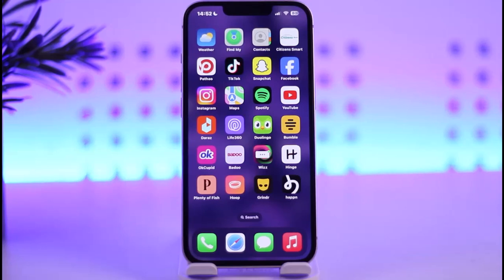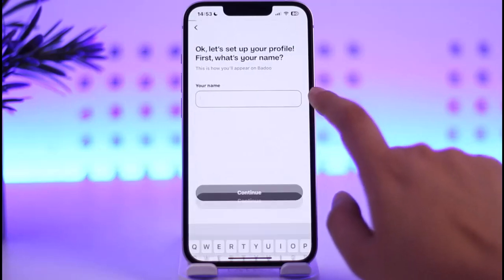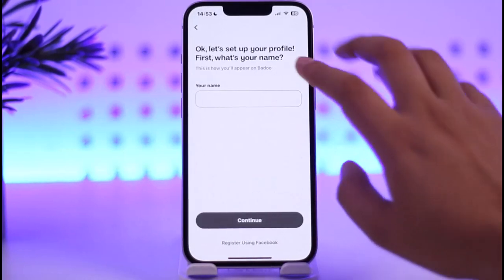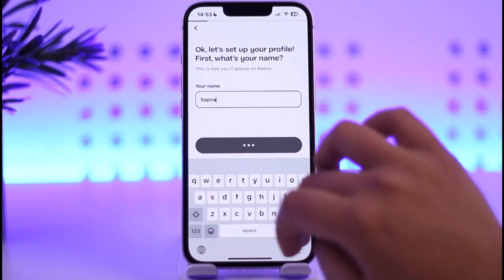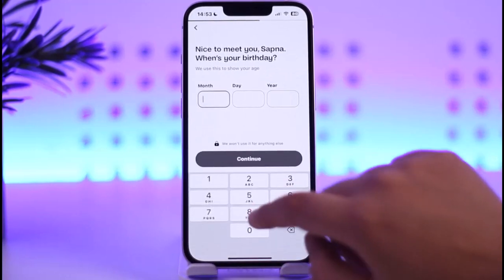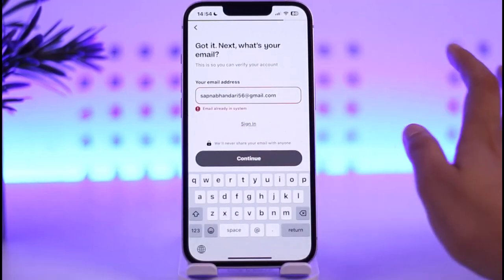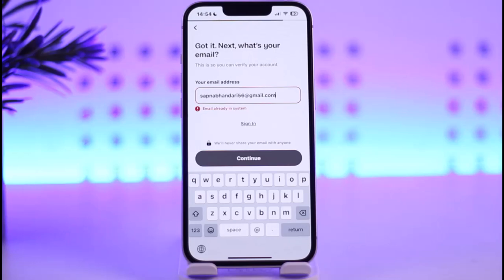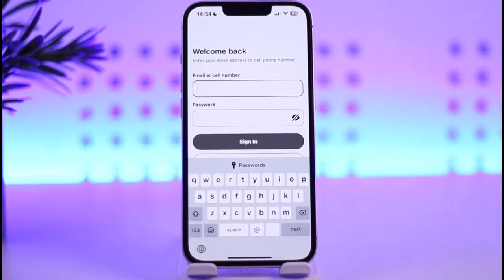How to Create Account on Badoo !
In this tutorial, I will guide you on how you can easily create account on Badoo by following some easy steps.
0:00 Intro
0:15 Open app
0:21 Create account
1:16 Conclusion